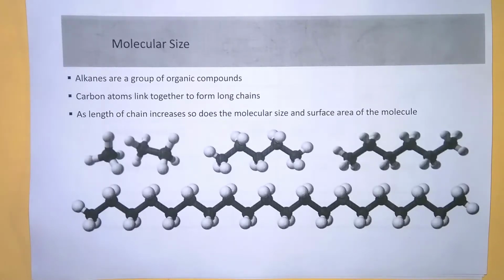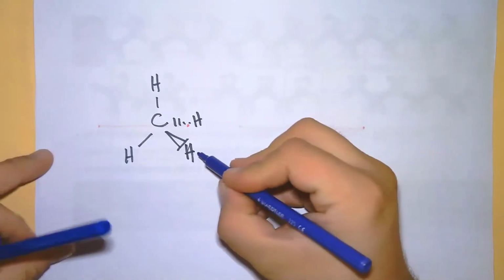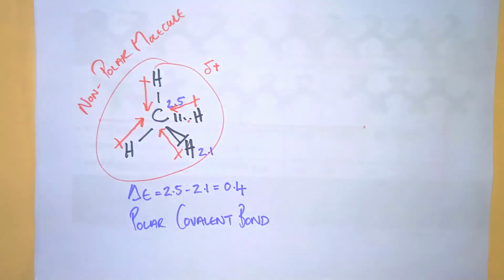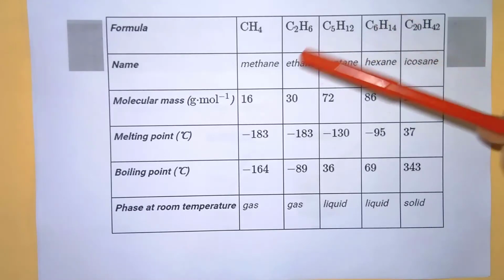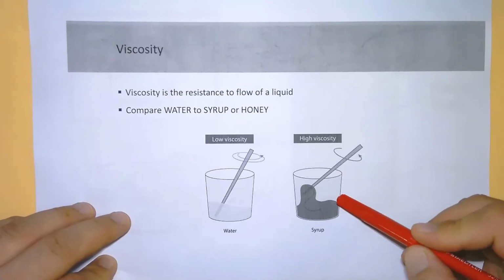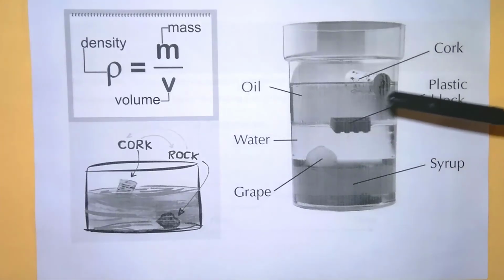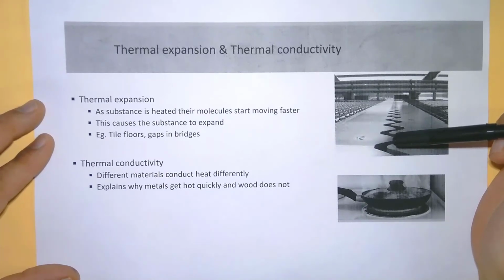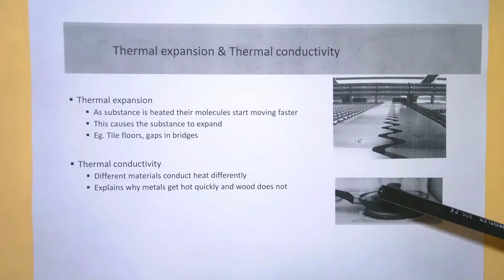Intermolecular Forces part 5